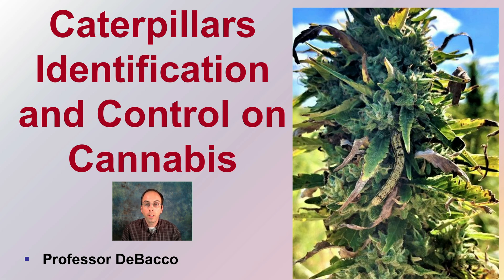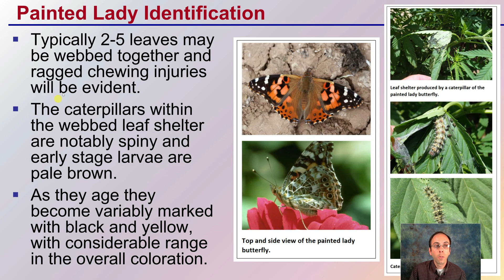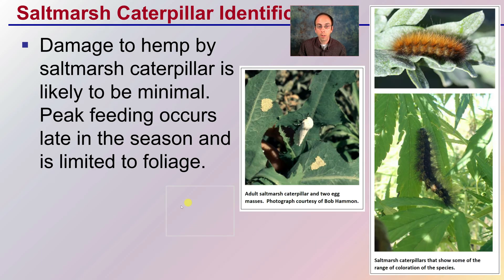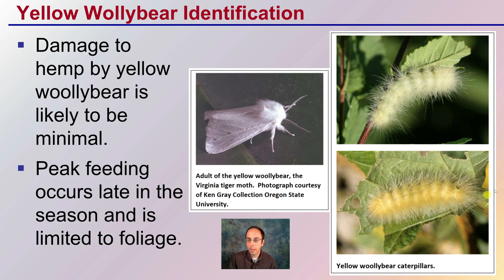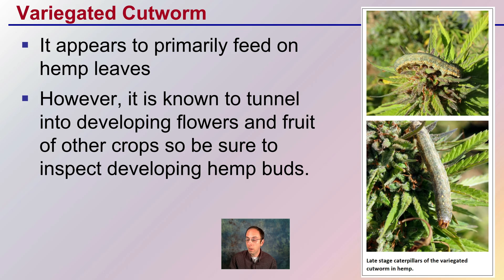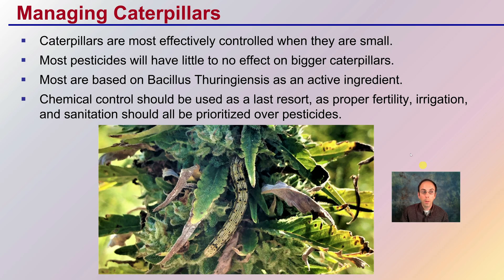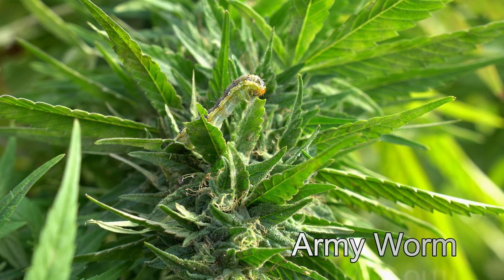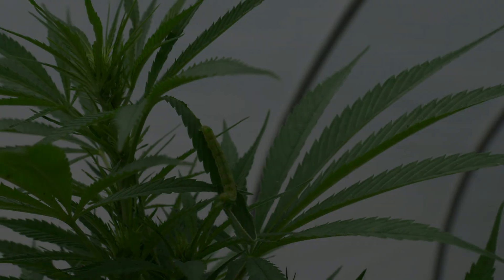Caterpillars Identification and Control on Cannabis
Professor DeBacco

Caterpillars Description
Few Different Types of Caterpillars of concern for Hemp…
Painted Lady
Saltmarsh Caterpillar
Yellow Woollybear
Zebra Caterpillar
Variegated Cutworm

Painted Lady Identification
Typically 2-5 leaves may be webbed together and ragged chewing injuries will be evident.
The caterpillars within the webbed leaf shelter are notably spiny and early stage larvae are pale brown.
As they age they become variably marked with black and yellow, with considerable range in the overall coloration.

Saltmarsh Caterpillar Identification
Damage to hemp by saltmarsh caterpillar is likely to be minimal.  Peak feeding occurs late in the season and is limited to foliage.

Yellow Wollybear Identification
Damage to hemp by yellow woollybear is likely to be minimal.
Peak feeding occurs late in the season and is limited to foliage.

Zebra Caterpillar Identification
In hemp damage is limited to a small amount of foliage, scattered through the planting.
Damage to hemp by zebra caterpillar can be expected to be minimal and insignificant to crop yield.

Variegated Cutworm
It appears to primarily feed on hemp leaves
However, it is known to tunnel into developing flowers and fruit of other crops so be sure to inspect developing hemp buds.

Managing Caterpillars
Caterpillars are most effectively controlled when they are small.
Most pesticides will have little to no effect on bigger caterpillars.
Most are based on Bacillus Thuringiensis as an active ingredient.

Chemical control should be used as a last resort, as proper fertility, irrigation, and sanitation should all be prioritized over pesticides.

*Due to the description character limit the full work cited for "Caterpillars Identification and Control on Cannabis" can be viewed